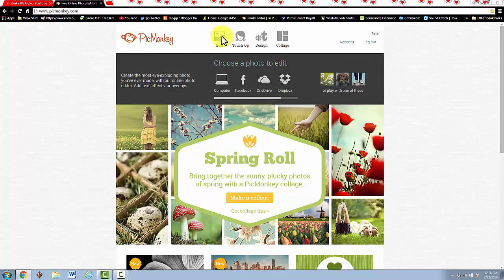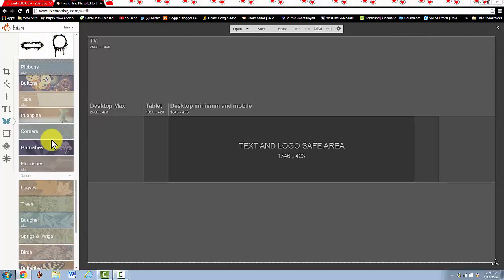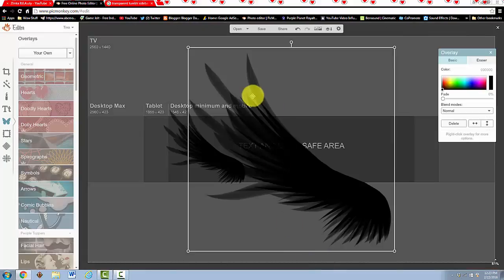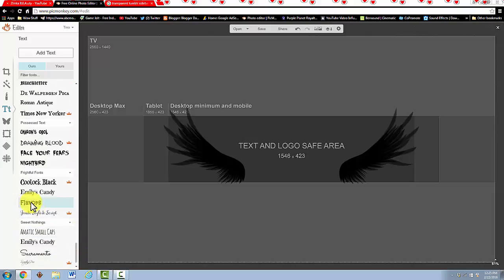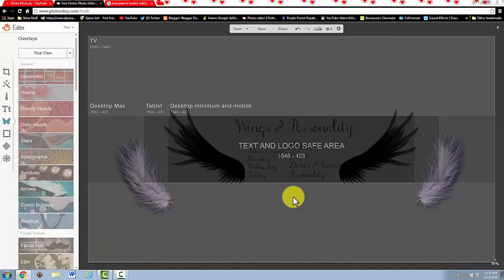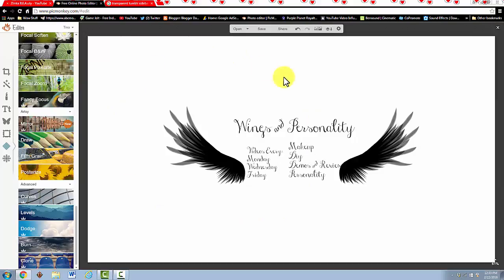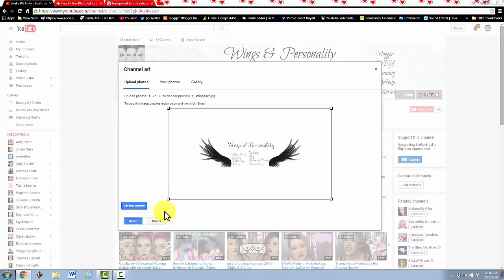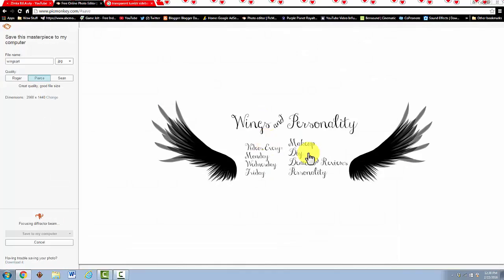How To Make A Youtube Banner/ Channel Art 2016 | Zlinka B.E.A.uty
Having a Youtube channel banner is important because it's the first thing people see when they visit your channel!
Make sure you create your Channel Art to best fit your personality, Your Channel Theme, Just have fun with it!

visit their site to play around for free!

I hope this video is helpful for the New Youtubers to take that first step in creating your own channel!

Help Me Get there!

Have a Fantabulous Day Beauties!